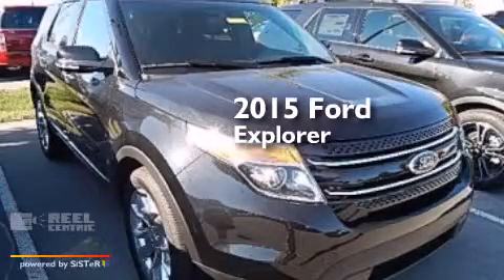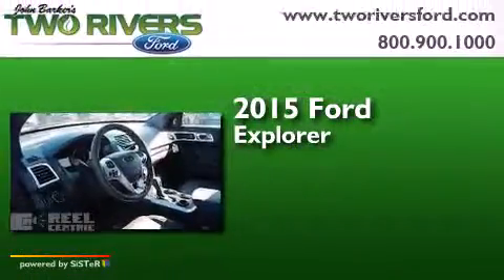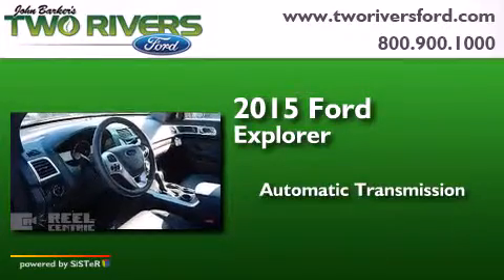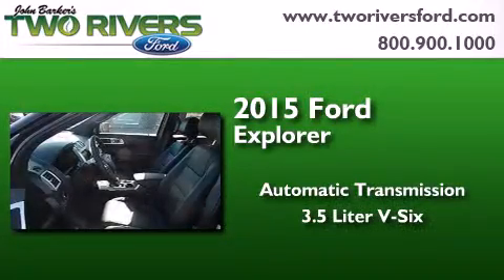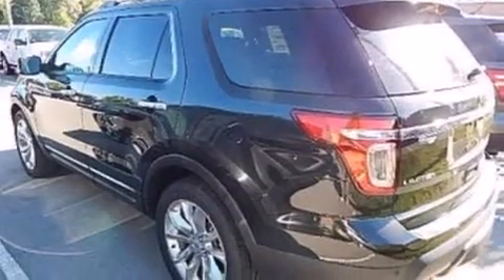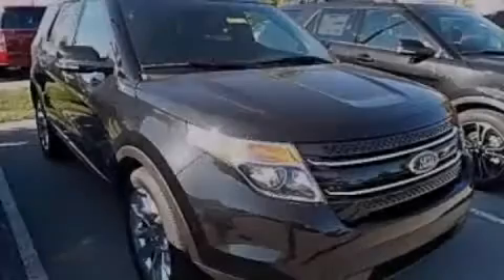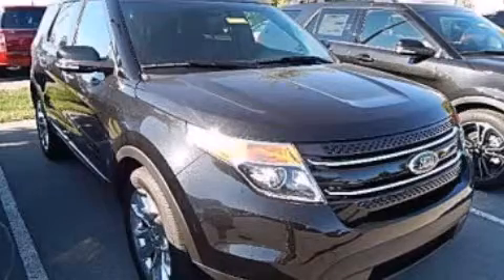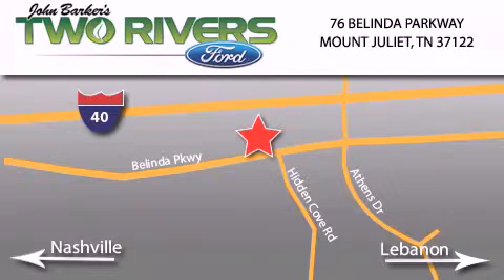2015 Ford Explorer Mount Juliet TN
We've been honored to serve the Mount Juliet TN area , we promise that your experience at our dealership will exceed your expectations ! Year : 2015 Make : Ford Model : Explorer Engine : 3.5L V6 24V MPFI DOHC Trans . : 6-Speed Automatic Exterior : Tuxedo Black Metallic Miles : 5 Interior : Charcoal Black Stock : 90160 Two Rivers Ford Belinda Parkway Mount Juliet , TN 37122